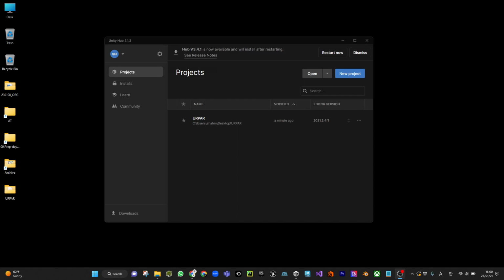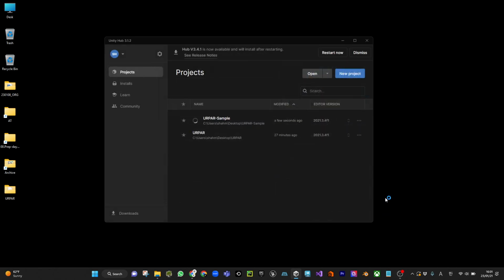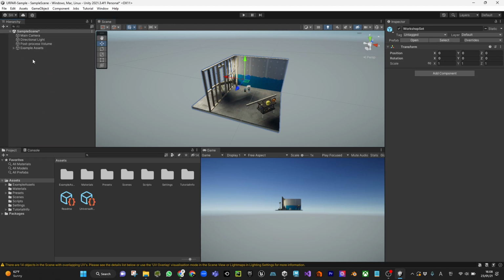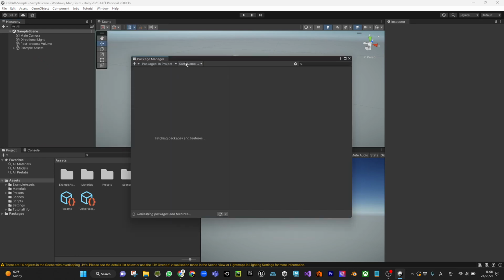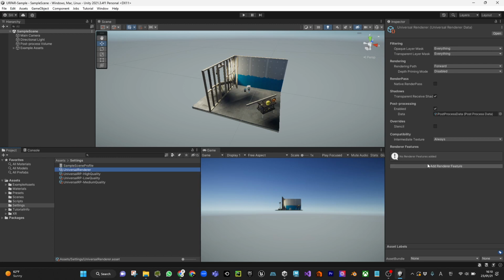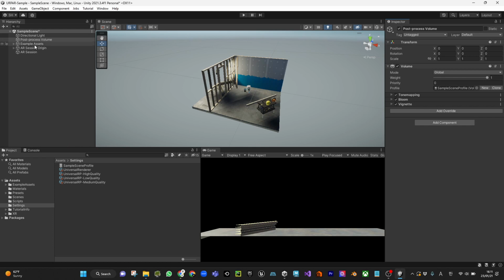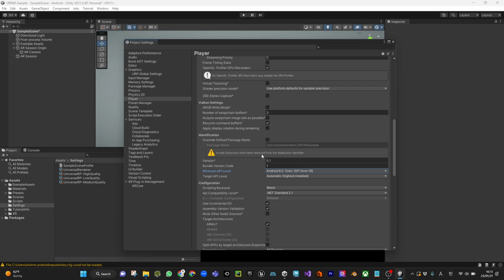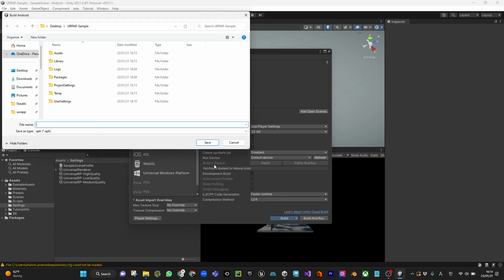URP 12.1.7 + AR Foundation 4.2.7 From Sample Scene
How to build AR Foundation Project in Universal Pipeline From URP Sample Scene Template

Unity 2021.3.4f1
AR Foundation 4.2.7
URP 12.1.7

//URP + AR Foundation from template:
Unity 2021.3.4f1
Start from 3D Sample Scene

Scale the original model down + dim the spotlight
 Main Camera Reset
 Example Assets:
pos: 0,0,1
rot: 0,180,0
size: 0.05,0.05,0.05
Props/Spot Light/intensity 0.01
Light Probe Group: turn off and on

Import Packages:
 AR Foundation 4.2.7
AR Core XR Plugin 4.2.7

Assets / Settings / “UniversalRenderer” / inspector / Add Renderer Feature / AR Background Renderer Feature

Delete Main Camera
Add AR Session origin + AR Session
ARCamera / inspector / Postprocessing: tick

Project Settings /
Player setting:
 Company name
 Linear
 Delete Vulcan (need to untick Auto Graphics API first)
 untick Multithreaded Rendering
 Minimum API Level; 26
 Scripting backend: IL2CPP
 ARMv7 untick + ARM64 tick
XR Plug-in Management / ARCore: tick

Build